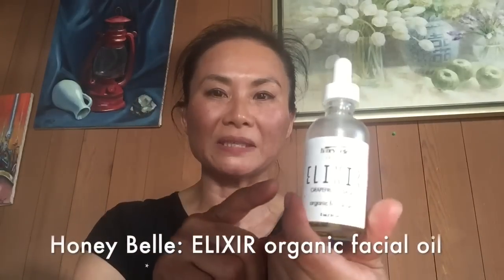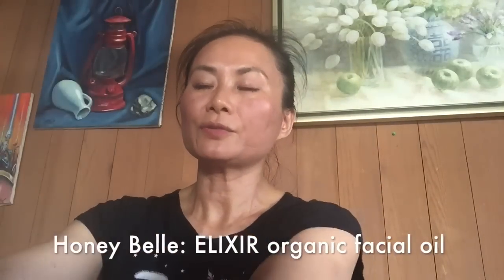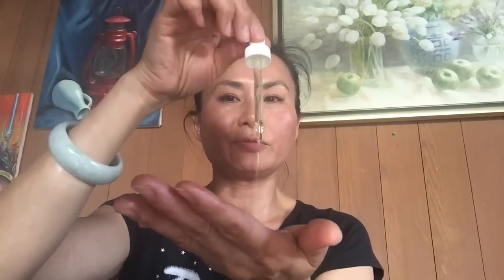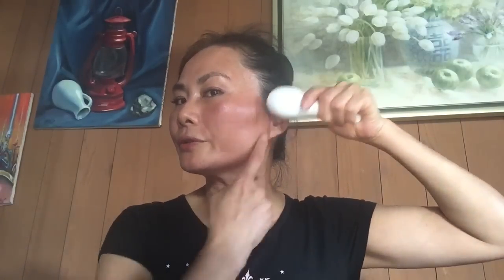Gua Sha - Facial Massage for Anti-Aging w/ Dr. Tina Hou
Gua Sha is a traditional Chinese medical treatment that releases unhealthy elements from areas and stimulates blood flow and healing to treat wrinkles, age spots, and circulation and allergy problems. For added antioxidant and anti-aging power, use an organic facial oil packed with vitamins and antioxidants.

The one used in this video is one I highly recommend! Honey Belle's ELIXIR organic facial oil is made out of organic cold pressed hemp seed, and it contains healthy fats to repair the skin, heal wrinkles, and promote youth.
By Dr. Tina Hou（侯淑紅針灸中醫師）